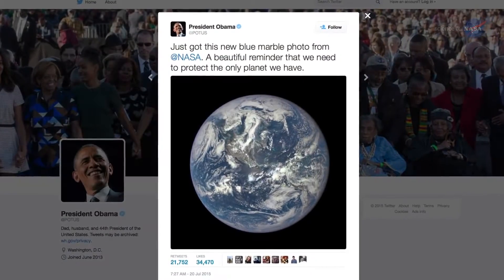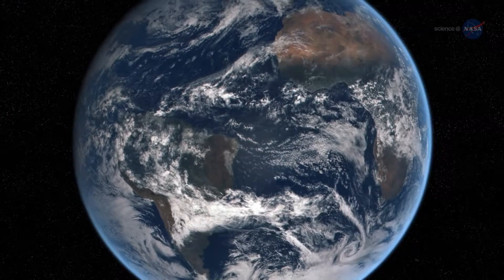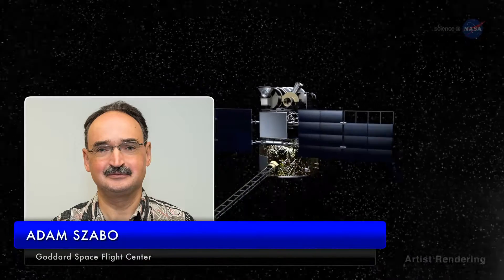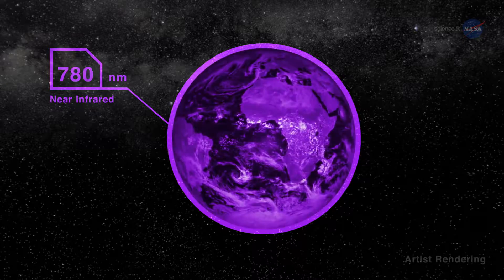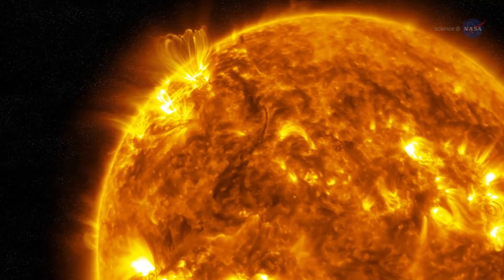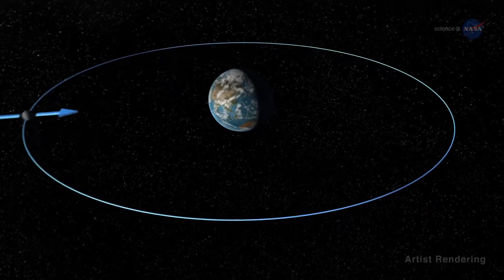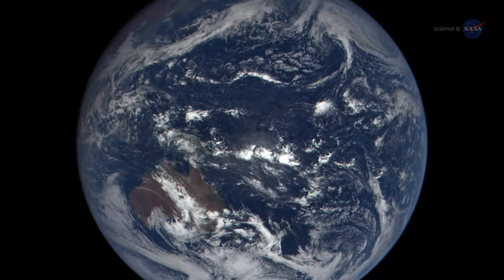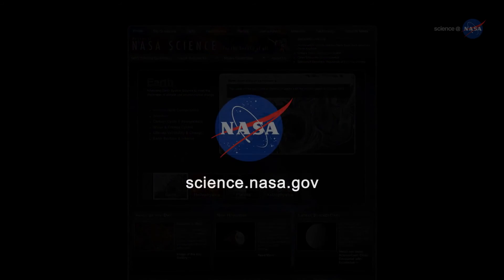Return of the Blue Marble - Planet Earth - Science at NASA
The Blue Marble is an image of the Earth made on December 7, 1972, by the crew of the Apollo 17 spacecraft at a distance of about 45,000 kilometers (28,000 miles). It is one of the most reproduced images in human history.

The image with the official NASA designation AS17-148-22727 reproduces the view of the Earth as seen by the Apollo crew traveling toward the Moon. The translunar coast photograph extends from the Mediterranean Sea to Antarctica. This was the first time the Apollo trajectory made it possible to photograph the south polar ice cap, despite the Southern Hemisphere being heavily covered in clouds. In addition to the Arabian Peninsula and Madagascar, almost the entire coastline of Africa is clearly visible. The Asian mainland is on the horizon.

The name has also been applied by NASA to a 2012 series of image data sets covering the entire globe at relatively high resolution, created by carefully sifting through satellite-captured sequences taken over time, to eliminate as much cloud cover as possible from the collated set of images.